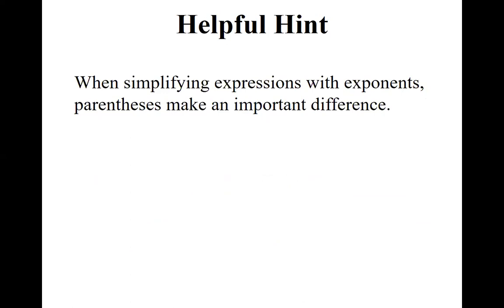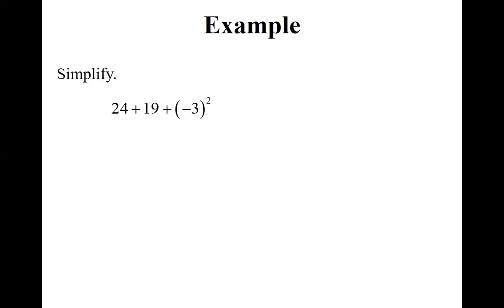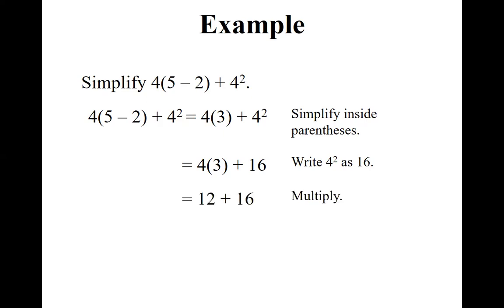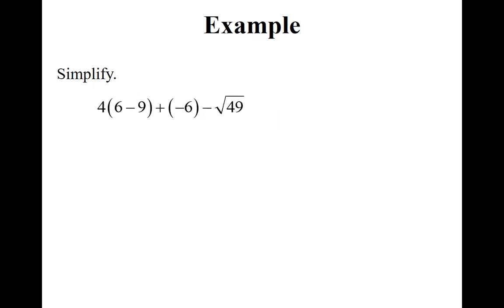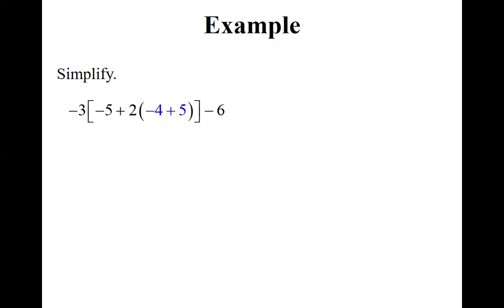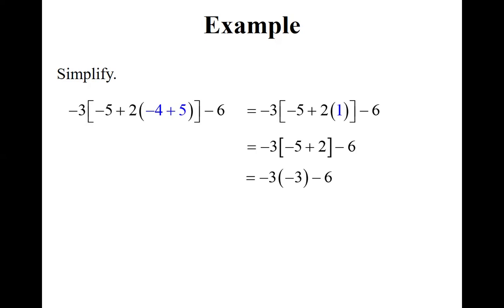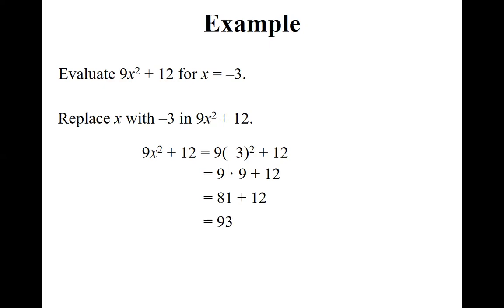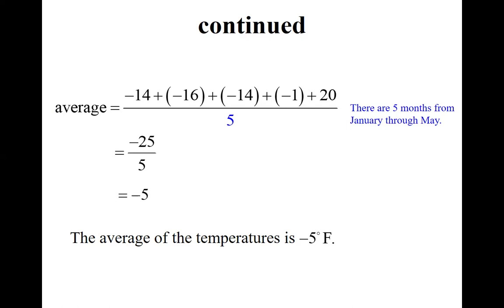Prealgebra - Class 5c - Order of Operations